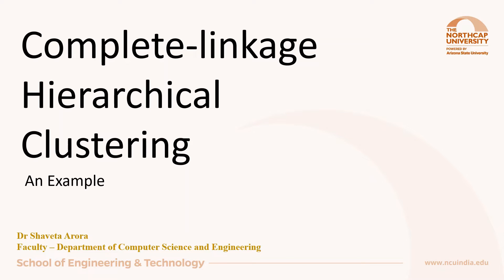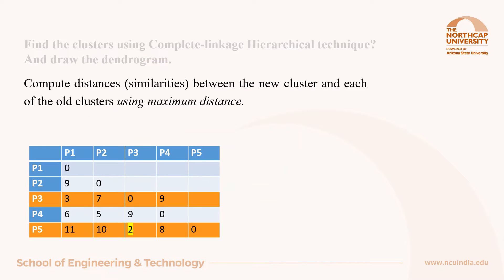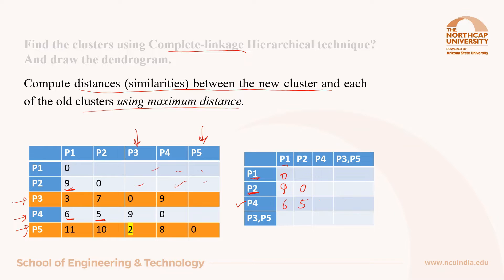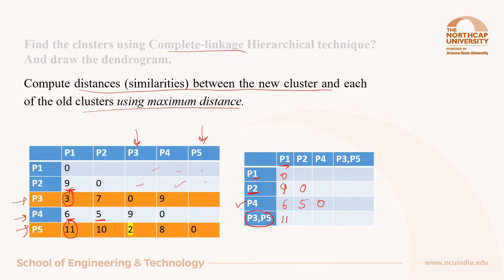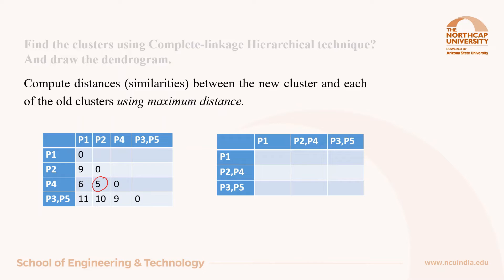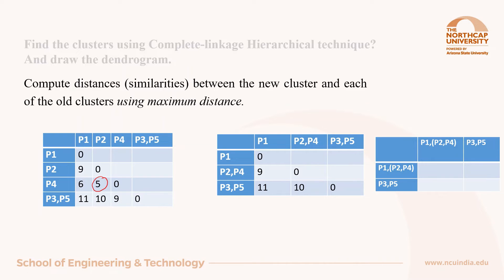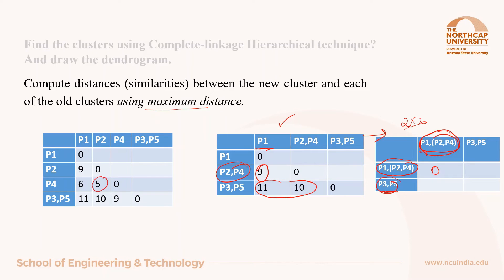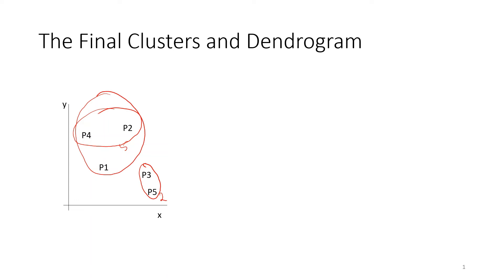Complete-Linkage Hierarchical Agglomerative Clustering | An Example| Solved Numerical| step-by-step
In this video, a numerical is solved on Complete-Linkage Hierarchical Agglomerative Clustering.